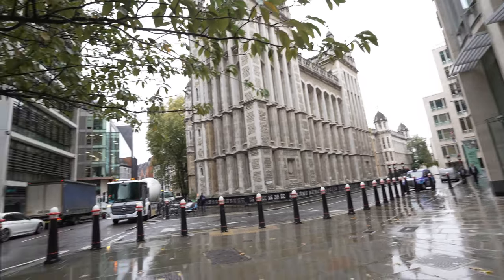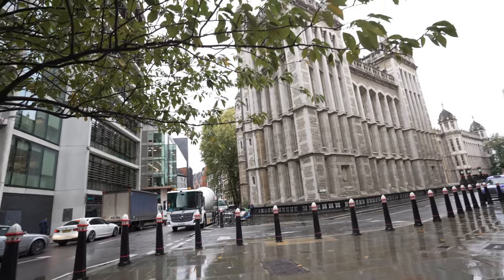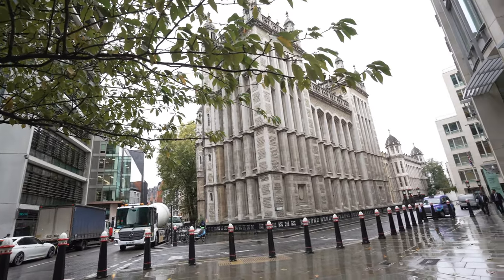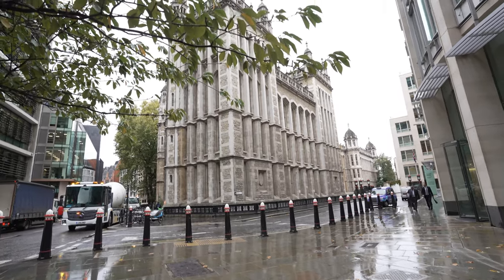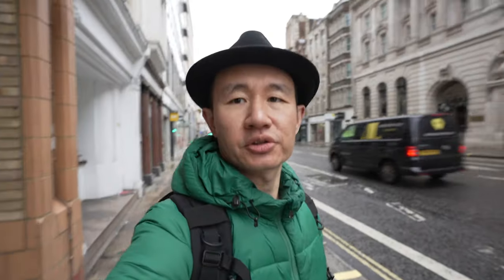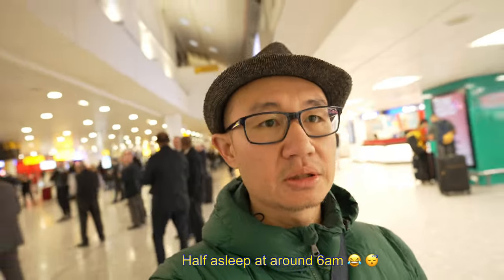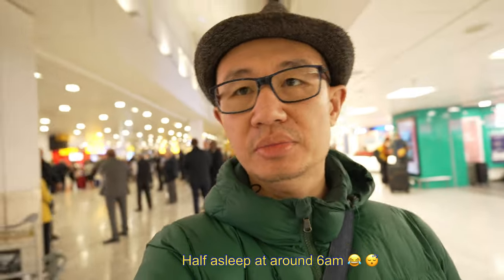Sony ECM-B10; Best Vlogging Mic for Sony Cameras Vlog Test Indoor and Outdoor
This is third in the series of Sony ECM-B10 mic test which is perfect for anyone using a Sony Alpha camera. The wireless mic is a joy that you will come to love the more you use it. No more cables getting in the way.

In this test, I check how the Noise Cancellation function/filter works and if it is any good in real life situations. I would love to hear everyone else's opinions and thoughts.

Please see link below for the Wireless Sony Microphones.
Wireless Mic (for sony)

Sony ECM-B10 Mic
Sony ECM-G1 (for Sony ZV-1 only)
Sony ECM-W2BT (Clip on Wireless Bluetooth)
Please also follow my food stories on Instagram

Equipment I use:
Sony a6400
Sony ZV-1
Sony a7iv
Sigma 16mm
Tamron 17-28mm
Sigma 18-55mm
Sony 28mm
Sony 85mm
Sony ECM-B10 Mic
Rode VideoMicro
Comica Wireless Mic